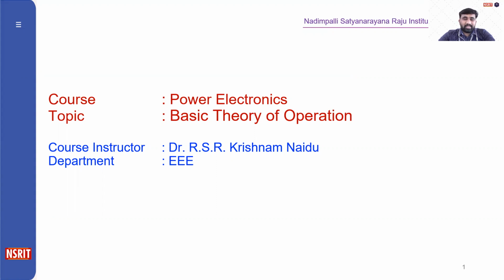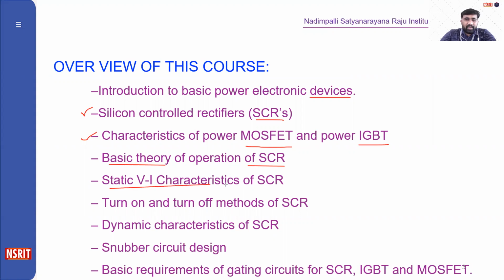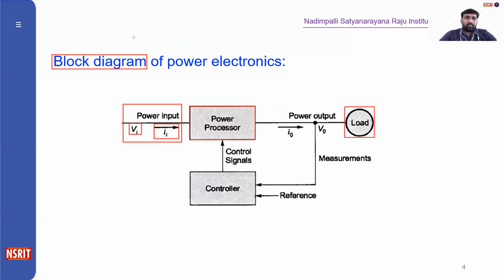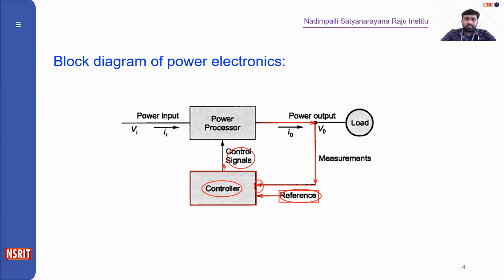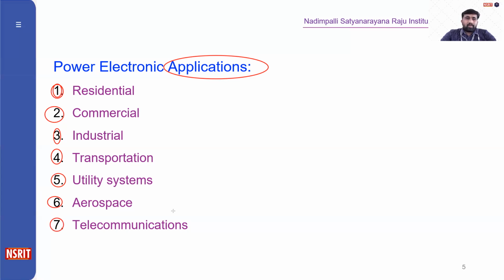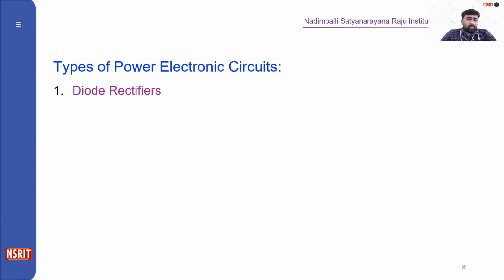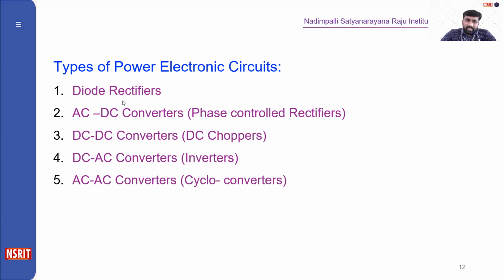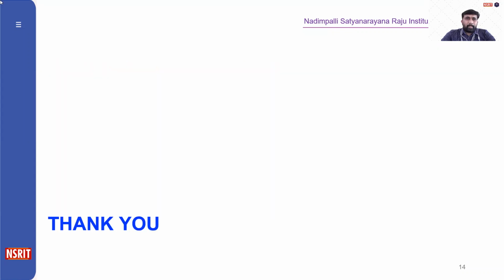Power Electronics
Basic Theory of operation by Dr.R.S.R.Krishnam Naidu, Professor of EEE Department.